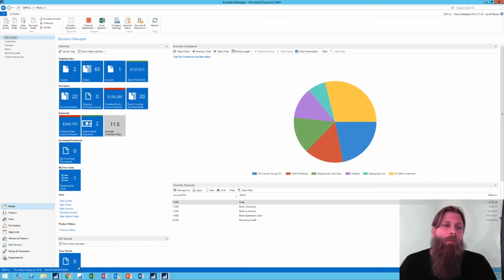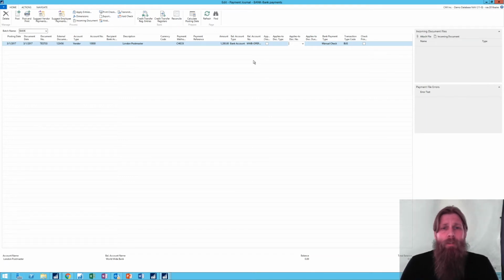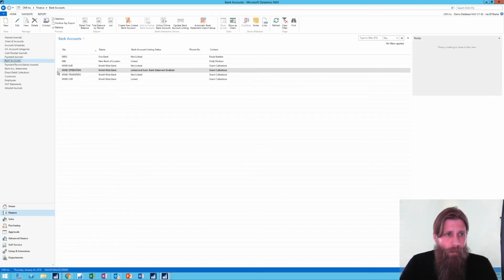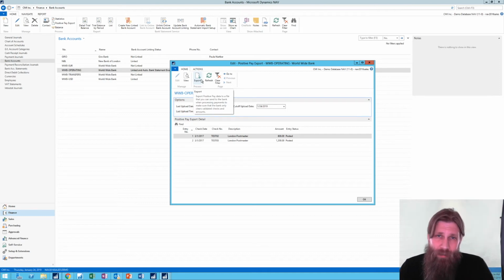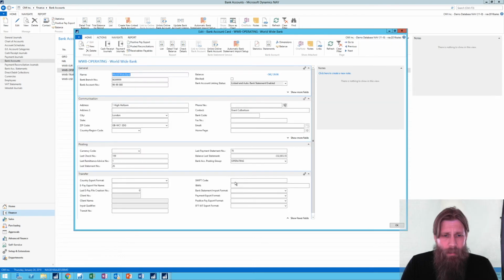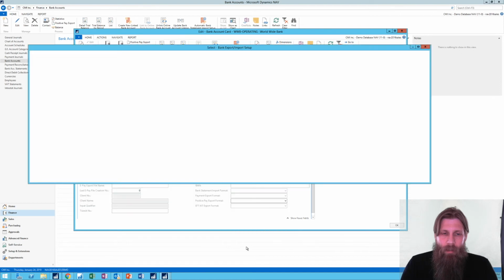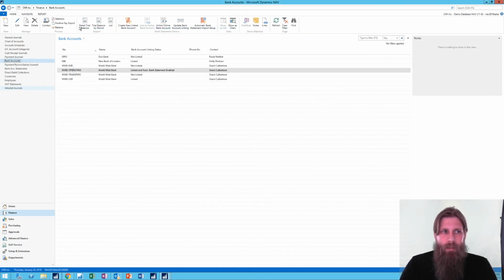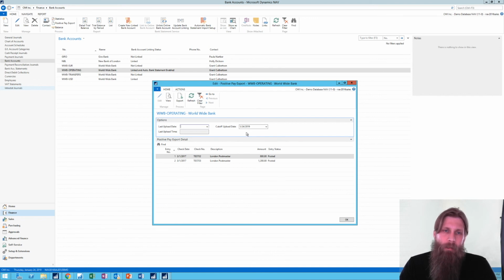Dynamics NAV 2018: Bank Reconciliations Pt. 4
Learn how to work with Bank reconciliations in Microsoft Dynamics NAV 2018 with Johannes Gudmundsson in this coffee mug tutorial.
Level: Intermediate